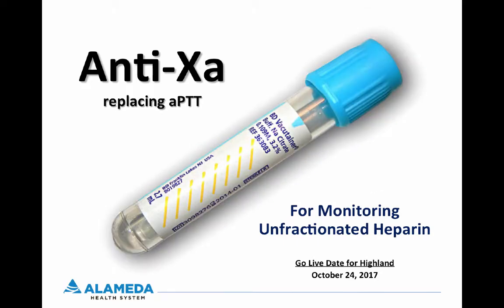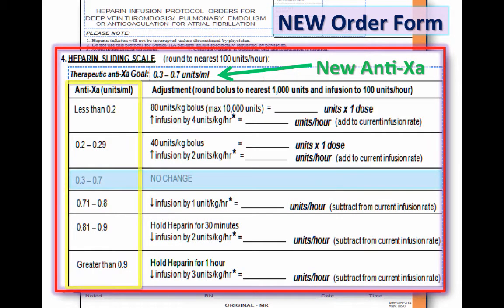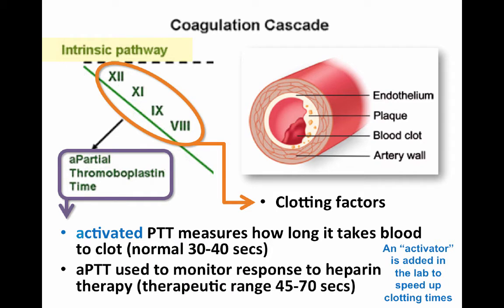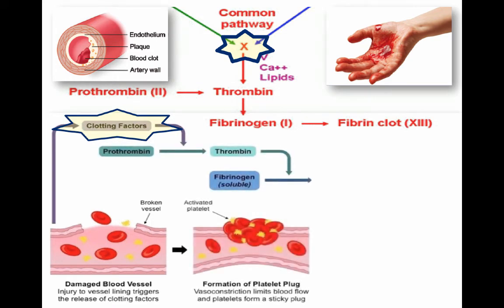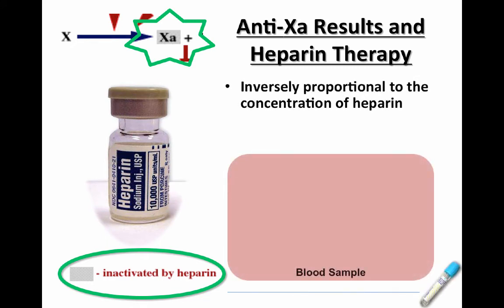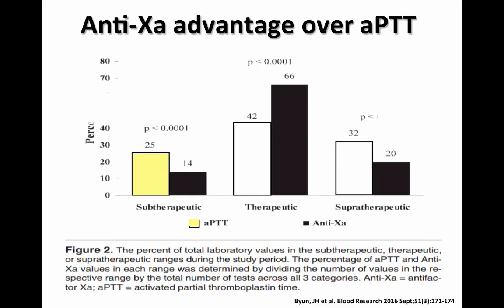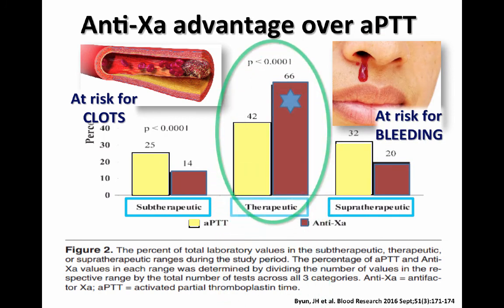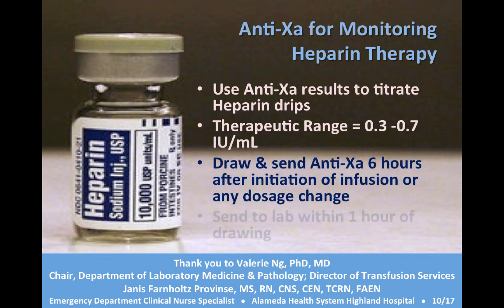Anti Xa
Using Anti-Xa vs aPTT to guide heparin therapy.